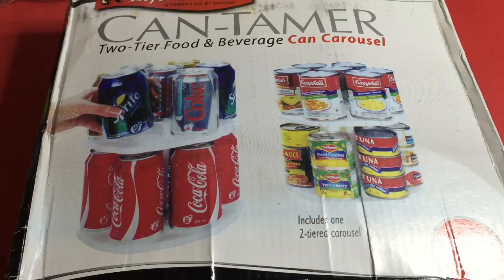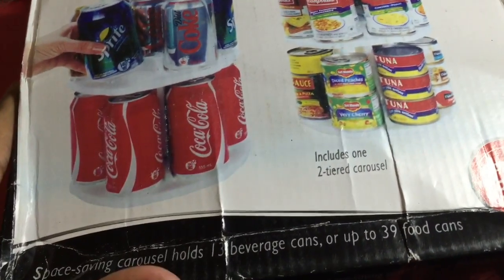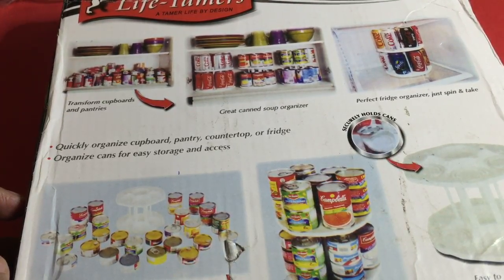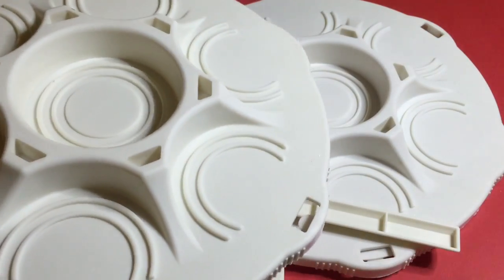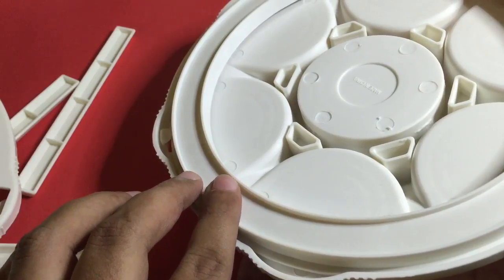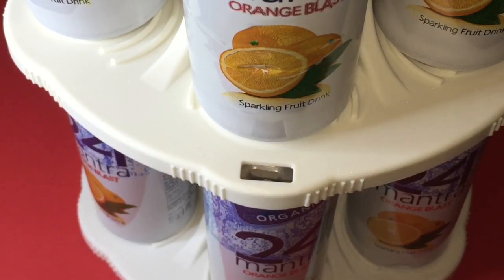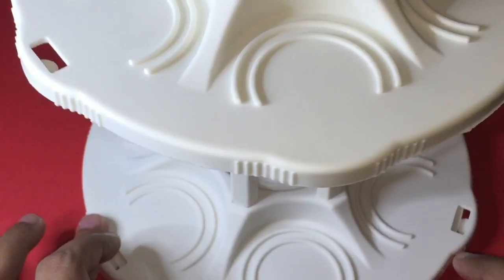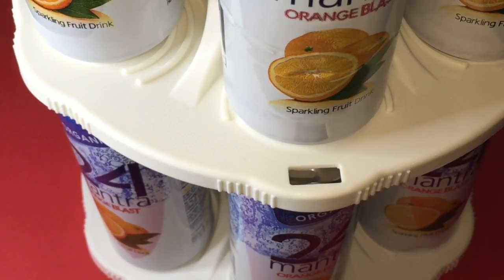Can Tamer Carousel Shelf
This Can Tamer Carousel Shelf can store lot of cans in a small space. Rotating helps to get what you want quickly. It fits in a fridge too. It costs Rs 300 around $6.